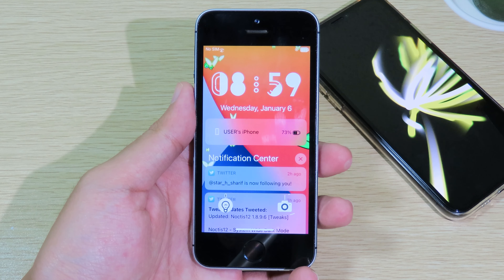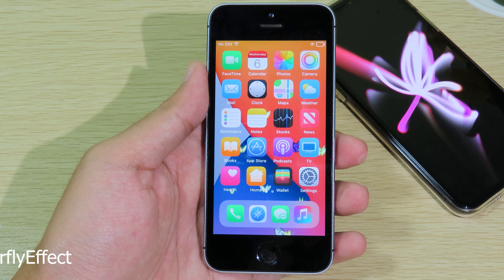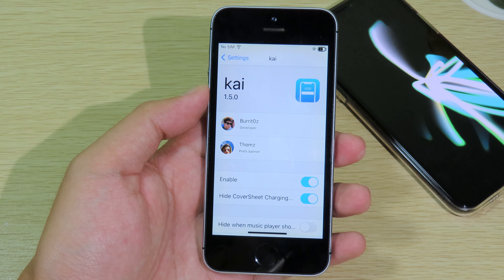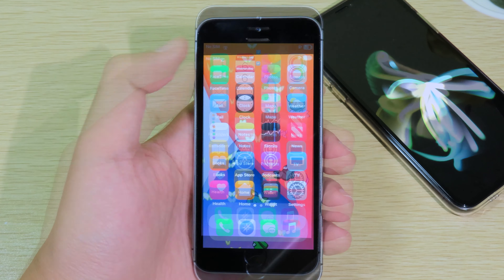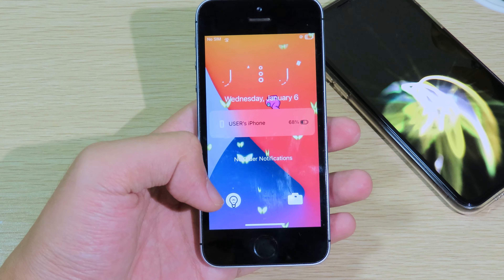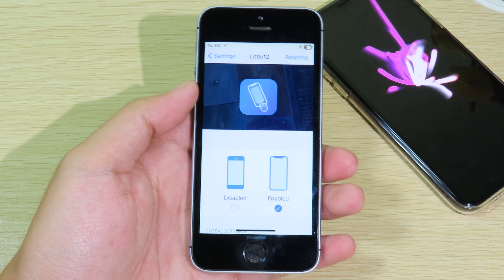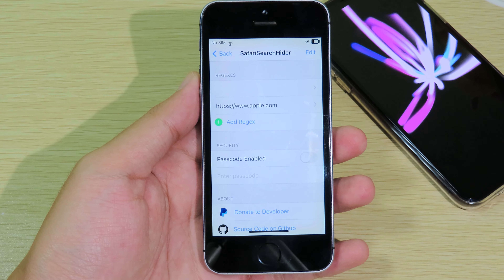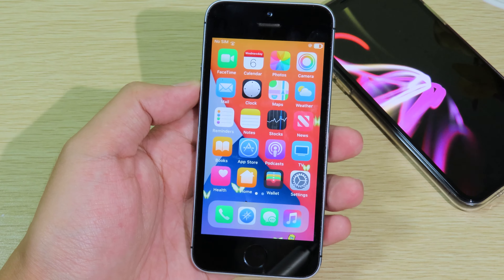Top 10 Amazing NEW Jailbreak Tweaks - 2021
i haven't make any tweaks video in a while. and there you go these tweak are amazing. i am listed them in the video. Repo can be found below: